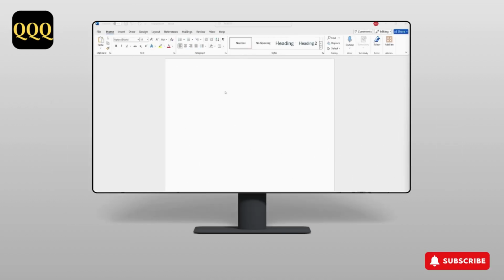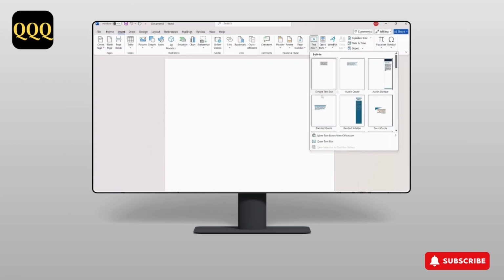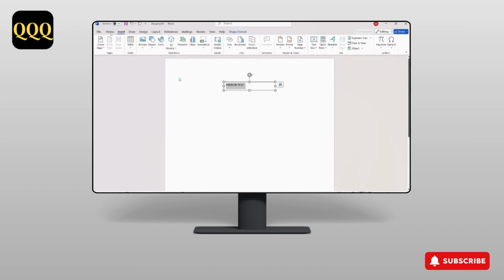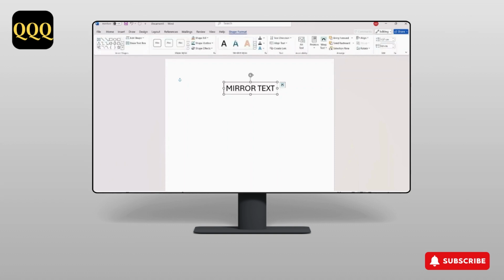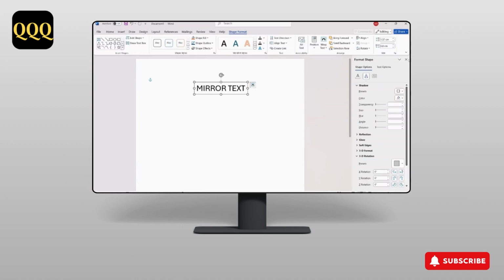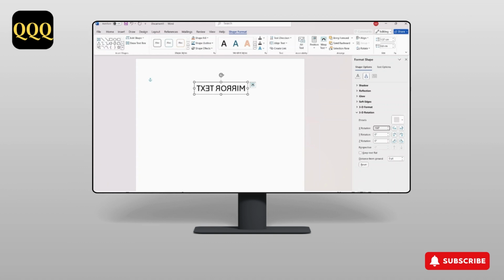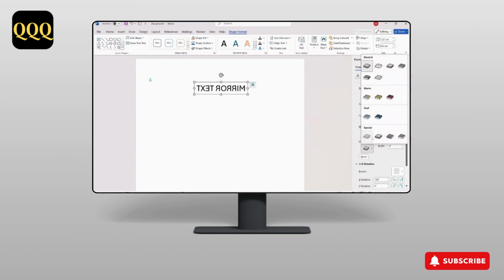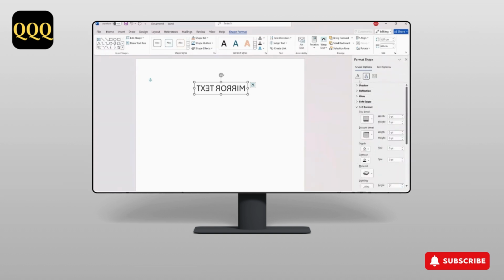How to Mirror Text in Microsoft Word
Welcome to our easy-to-follow tutorial on "How to Mirror Text in Microsoft Word"! In this video, we'll show you step-by-step how to mirror text, allowing you to create unique effects for your documents. Whether you need to create reversed text for printing on transparent materials or add a creative touch to your projects, this guide will walk you through the process.

In this video, you'll learn:

Step-by-step guide to create flipped text
How to use Word's text effects for creative design
The best methods to flip and rotate text in Word
How to mirror text for printing or graphics